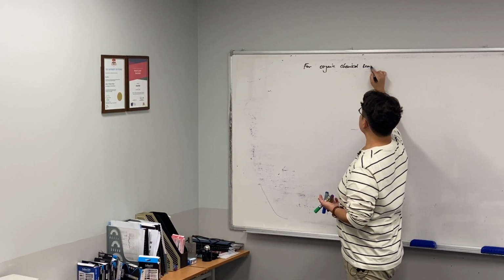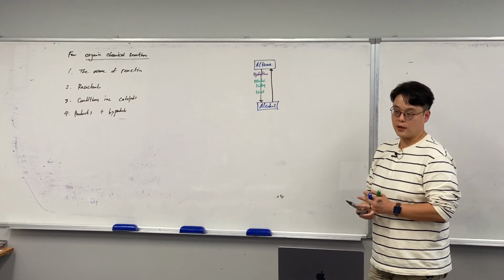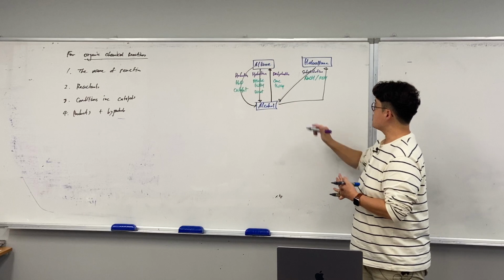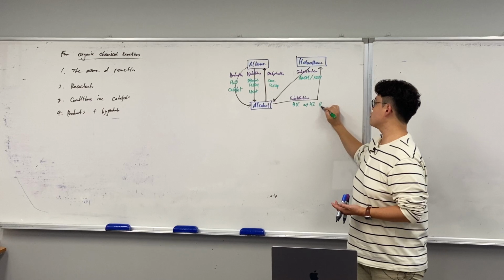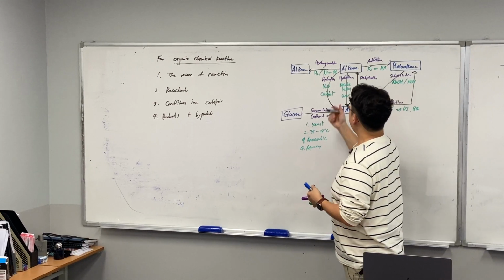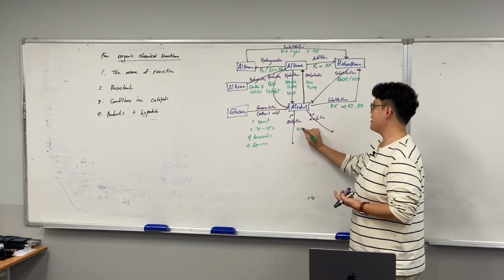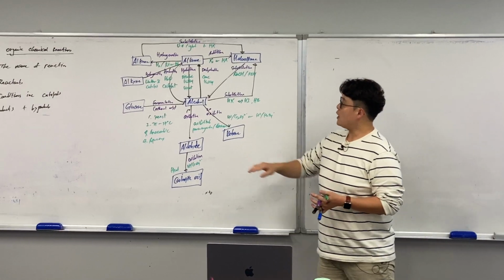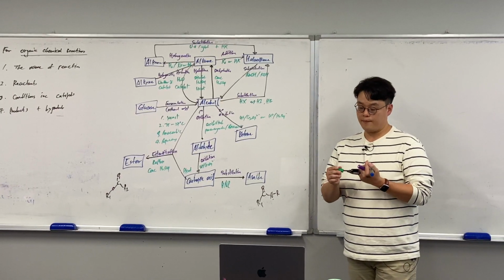HSC Chemistry - Organic Chemistry Reactions Summary